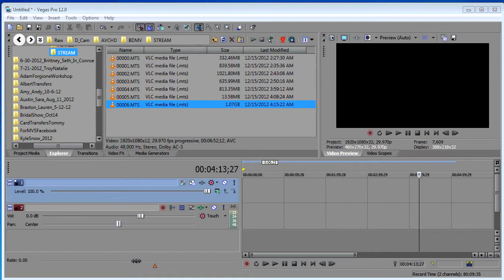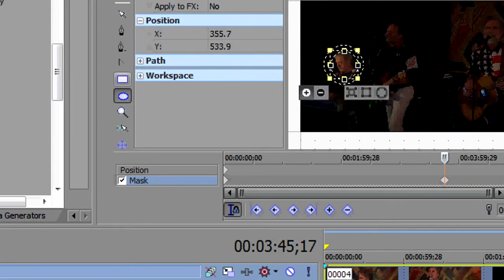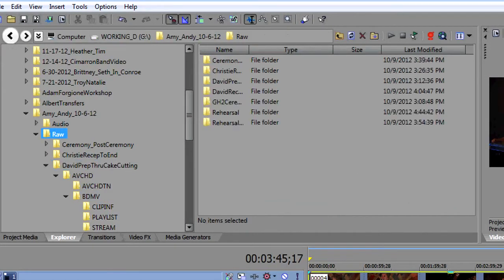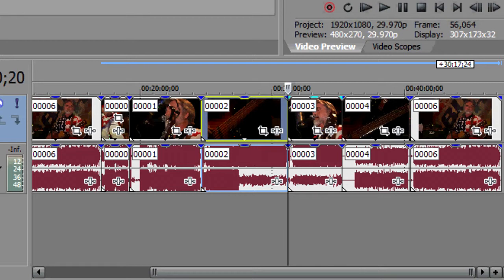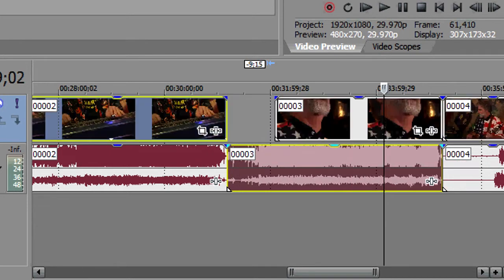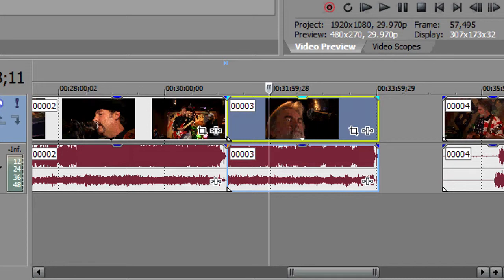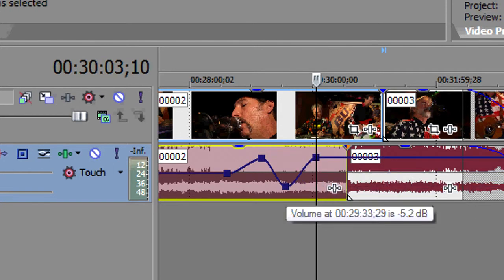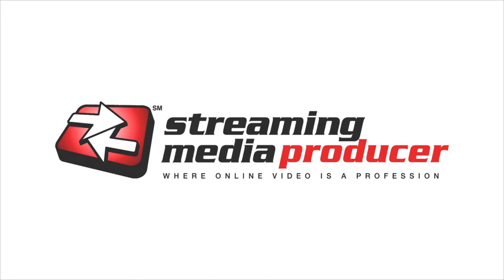What's New in Sony Vegas Pro 12?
David McKnight showcases several cool new features in Sony Vegas Pro 12, the new version of Sony's flagship NLE.